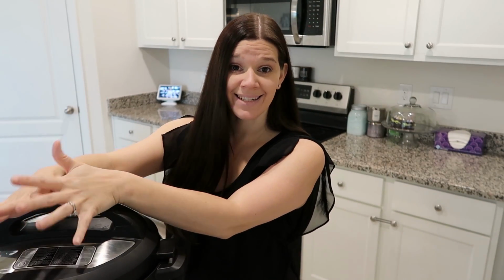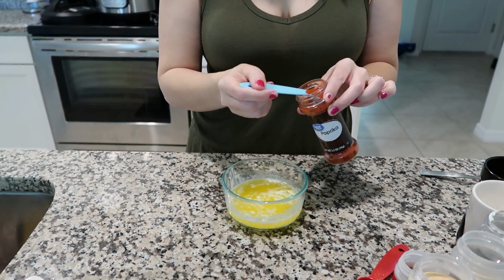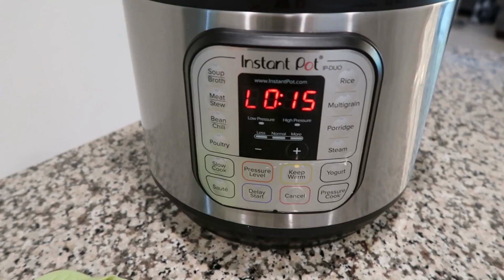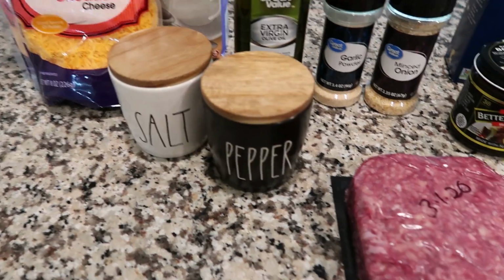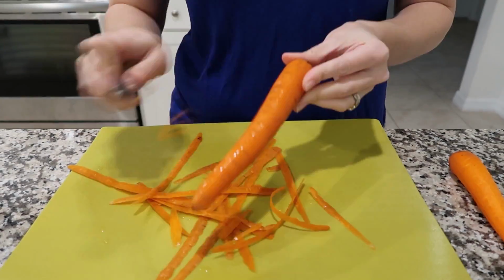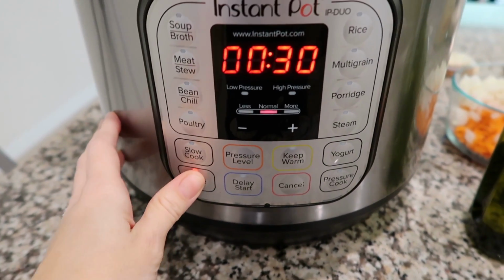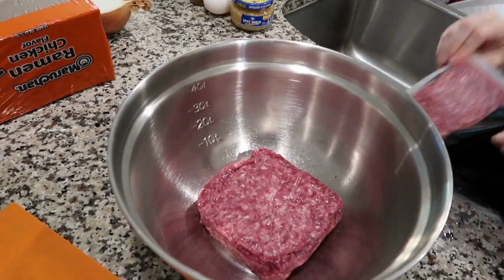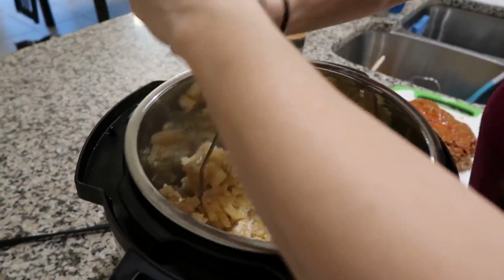4 Easy Instant Pot Dinner Recipes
Today, I am sharing with you 4 family friendly dinners that all get made in the Instant Pot - No cleaning of extra pots and pans!

Recipes include:
Whole Chicken and Gravy
Cheeseburger Macaroni
Chicken and Rice
Meatloaf and Mashed Potatoes

I hope that you enjoy these recipes and I would LOVE to hear what recipes you would like me to make next time!

IG: @rachplusfive   Please tag me if you make any of these! I would love to share you on my stories!